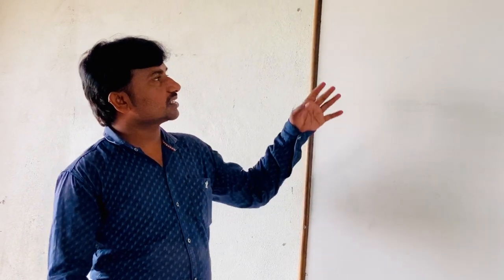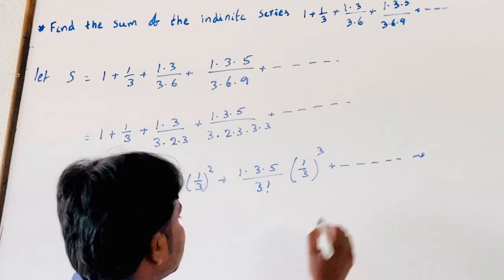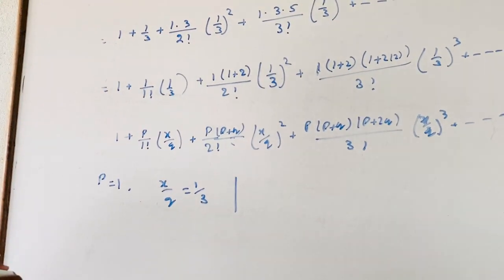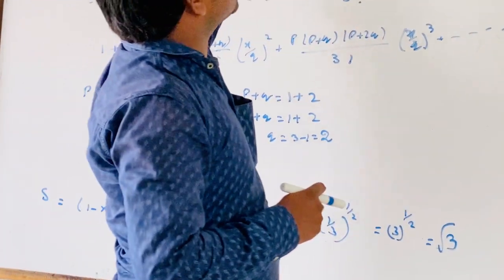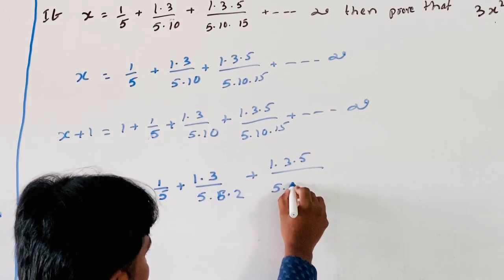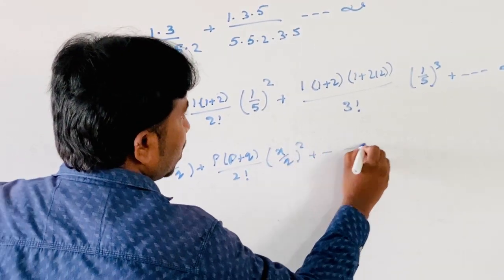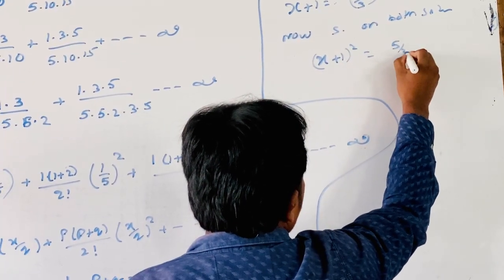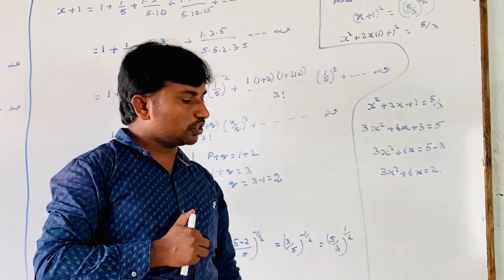SSV Bricks - IX IIT Foundation - Maths - Binomial Theorem - Part 9